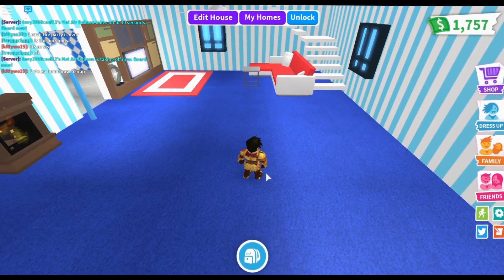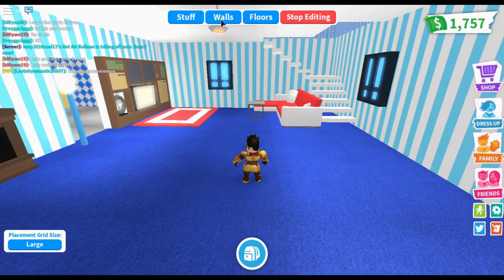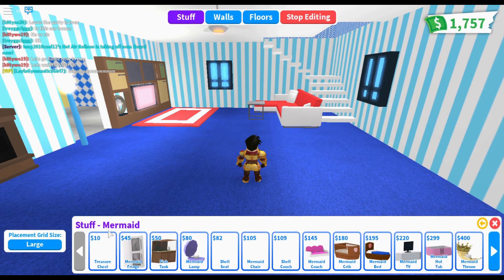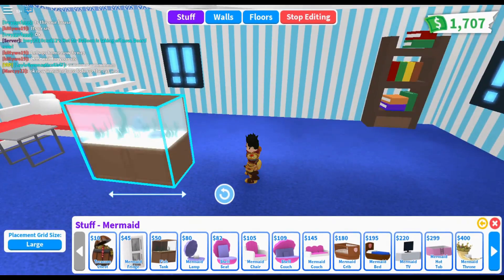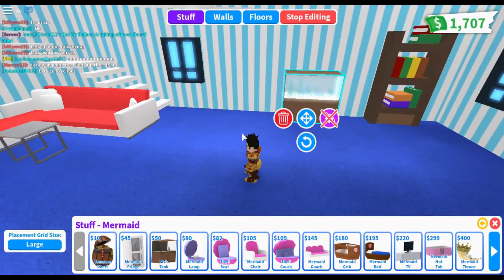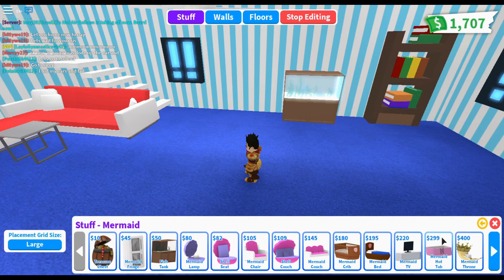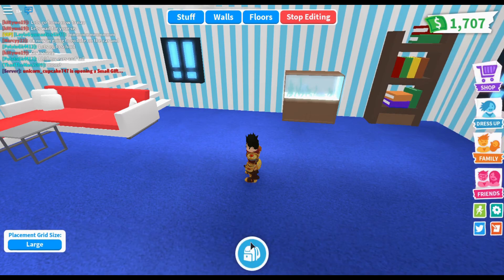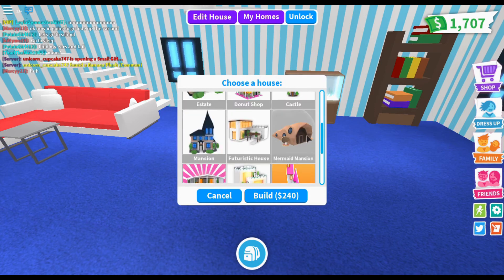Adopt Me Mermaid Update!